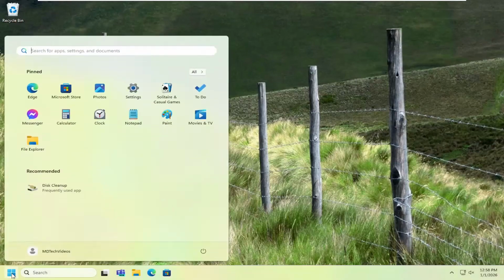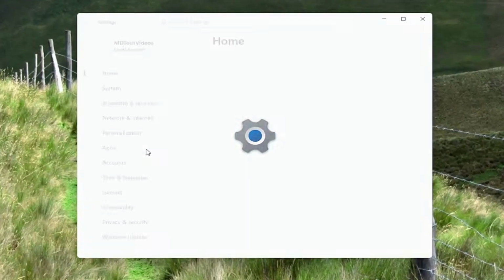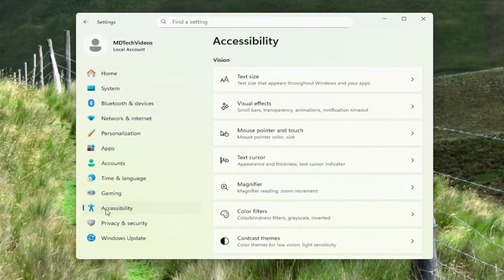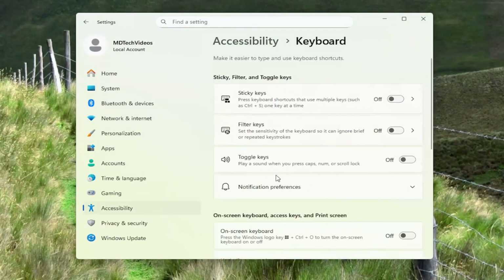How to Turn Off Sticky Keys on Lenovo Laptop [Guide]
This video tutorial explains how to turn off Sticky Keys on a Lenovo laptop, a Windows accessibility feature that allows modifier keys like Shift, Ctrl, and Alt to stay active after being pressed. It highlights why disabling Sticky Keys can improve typing accuracy, prevent unintended key combinations, and restore normal keyboard behavior. The guide emphasizes how this setting integrates with Windows accessibility and keyboard options on Lenovo laptops. Viewers looking to optimize keyboard responsiveness and overall usability will find this tutorial useful.

Issues addressed in this tutorial:
turn off sticky keys lenovo laptop
disable sticky keys windows
lenovo laptop keyboard settings
windows accessibility sticky keys
sticky keys causing typing issues
keyboard input settings windows 11
lenovo keyboard accessibility
windows ease of access keyboard
sticky keys enabled accidentally
adjust keyboard responsiveness windows

The tutorial also provides context on scenarios where Sticky Keys may be unintentionally enabled, such as during accessibility setup or troubleshooting. It explains how this feature fits within Windows input and accessibility settings without providing step-by-step instructions. The content is designed to help users understand the purpose and effects of Sticky Keys. Overall, the video offers a clear overview of managing keyboard input and accessibility settings on Lenovo laptops.